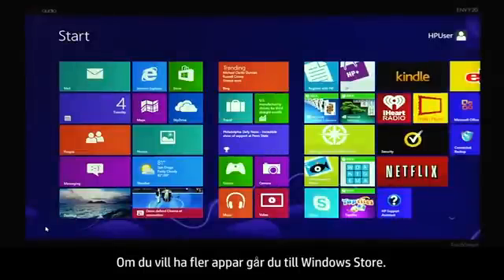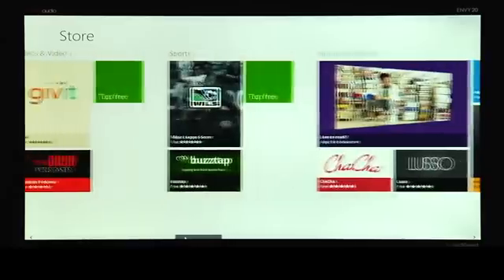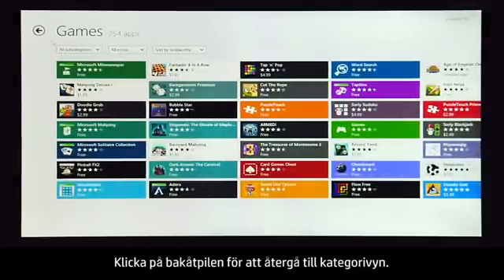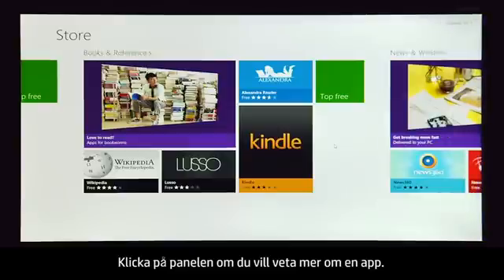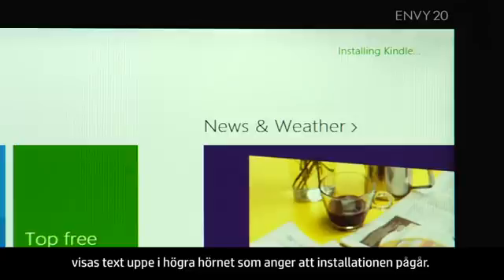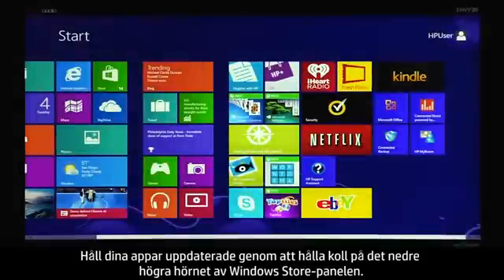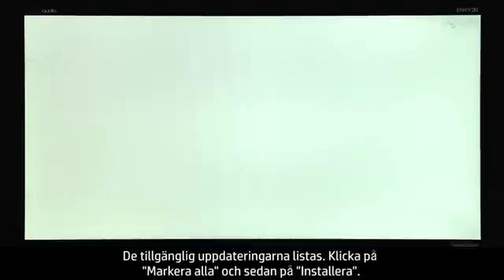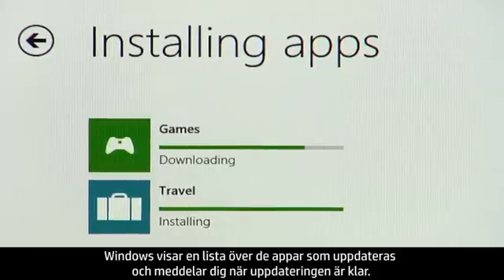Använda Store-appen i Windows 8.1 för HP-datorer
Windows 8 har vissa appar förinstallerade, men du kan hämta fler appar, där vissa är gratis och andra går att köpa. Den här videon visar hur du använder Windows Store för att hämta, installera och uppdatera appar. Den här filmen producerades av HP.